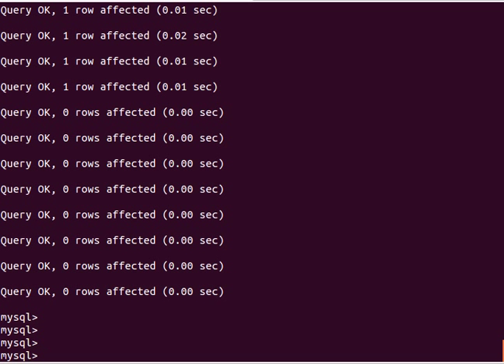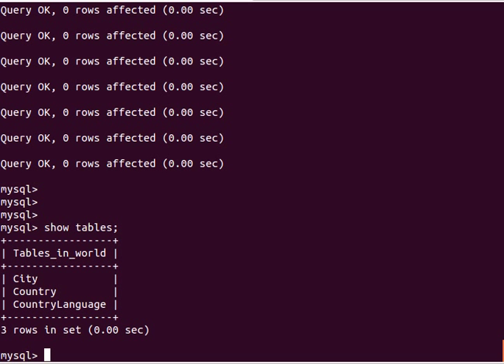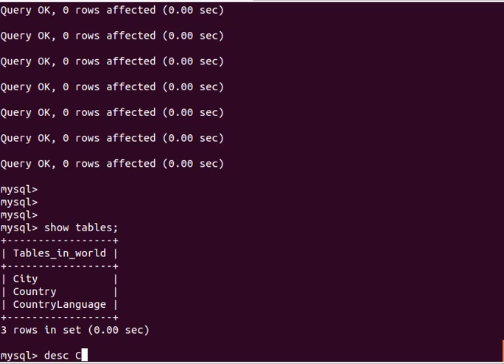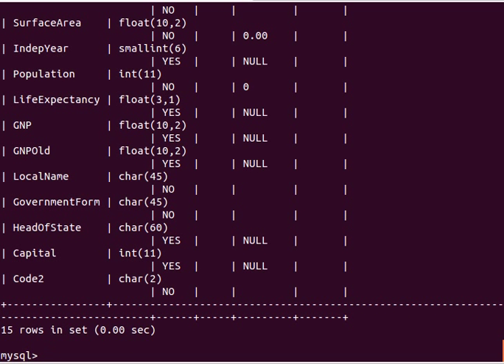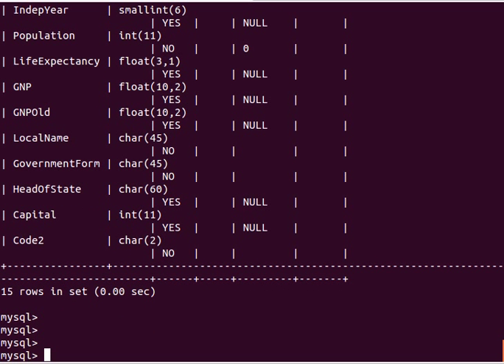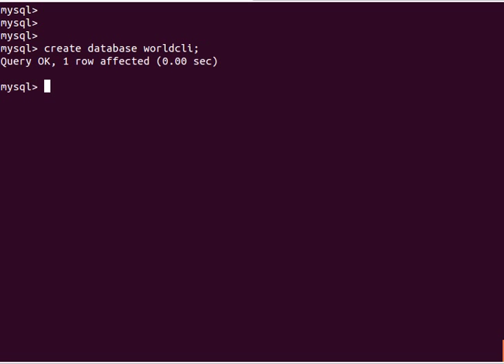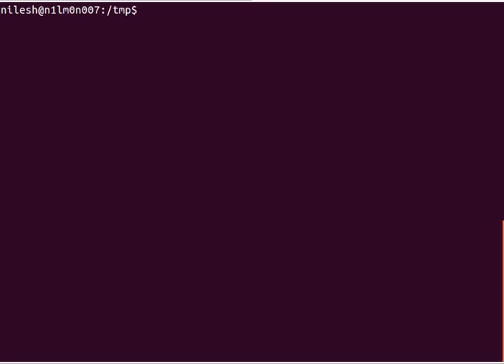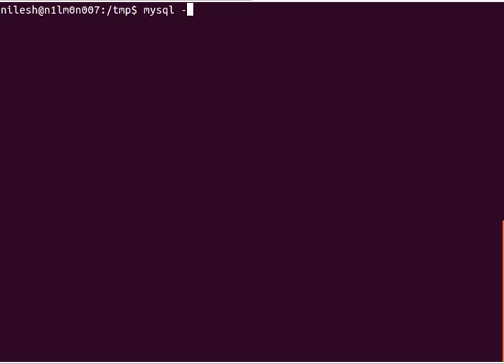6 MySQL Video Tutorial Importing Backup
In this video tutorial you will learn how to import database in mysql.
We will go through 2 different methods.
1. using "source" command from "mysql" command prompt.
2. using "mysql" command promt tool.